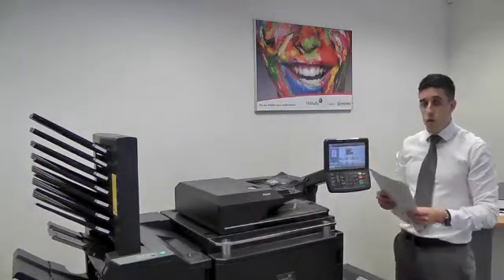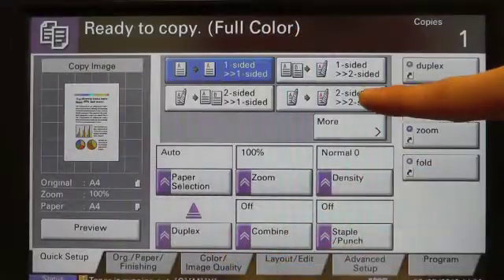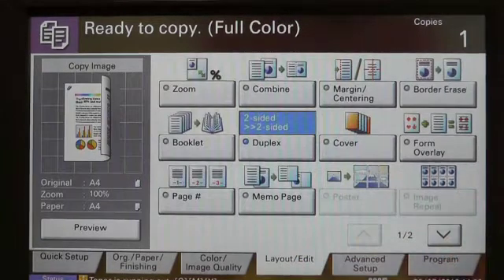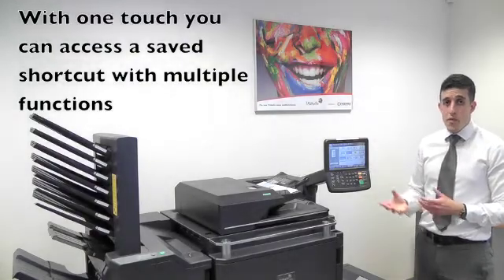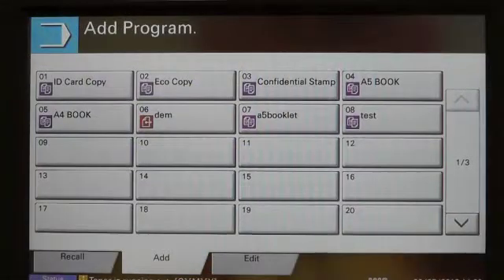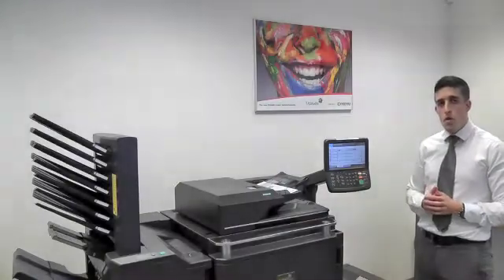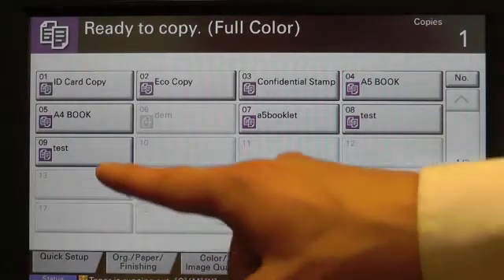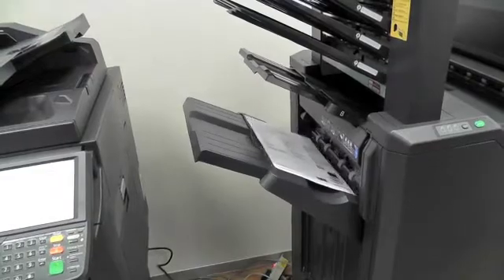How to setup shortcuts on Kyocera Multifunction Devices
How to set up shortcuts for multiple functions on your Kyocera device? Simple step by step guide on how to create and save shortcuts using onscreen options.